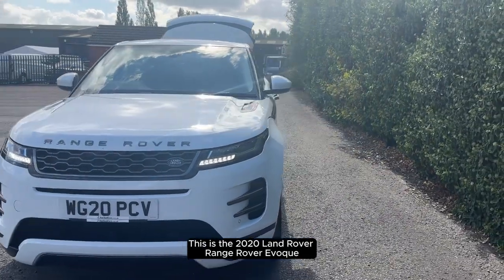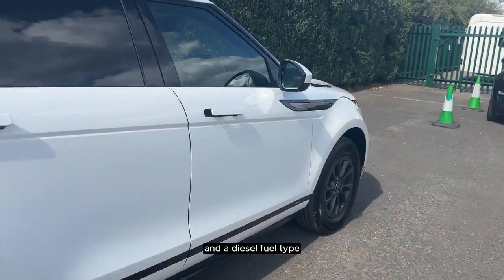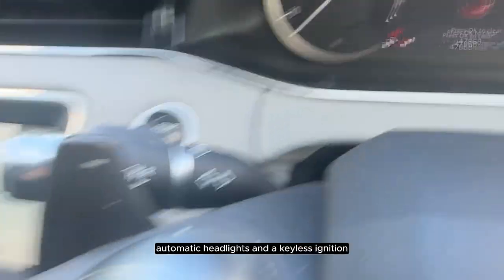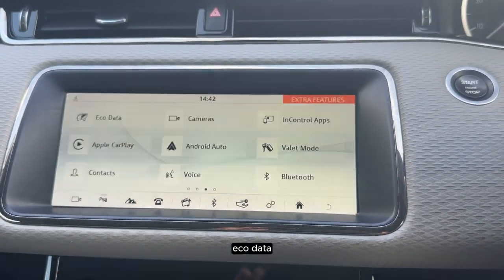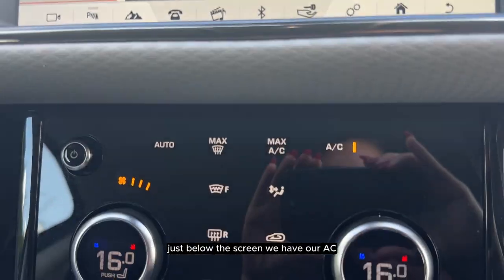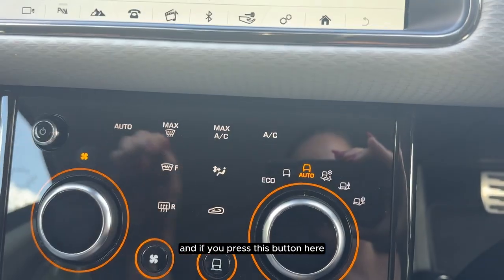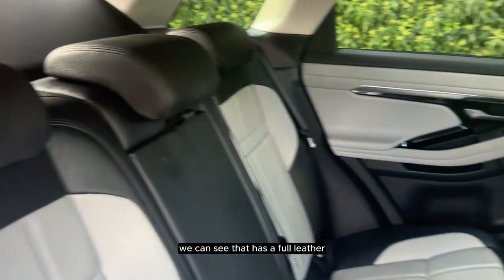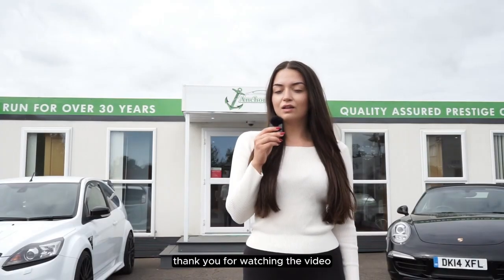WG20 PCV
About